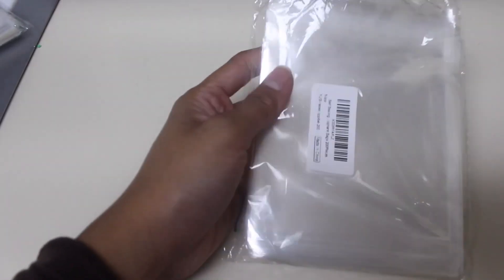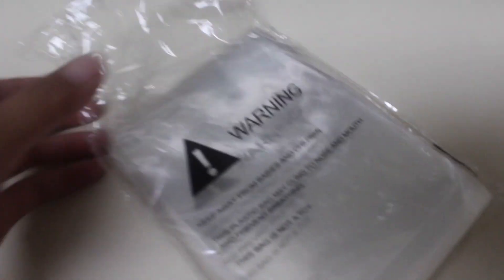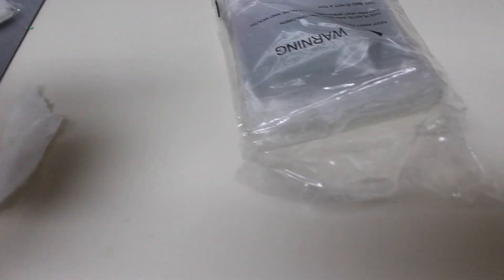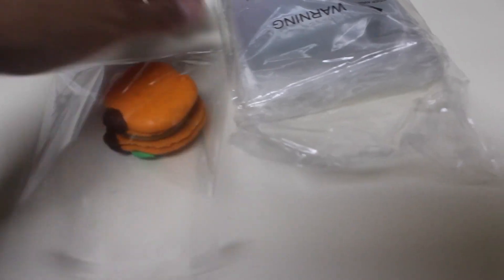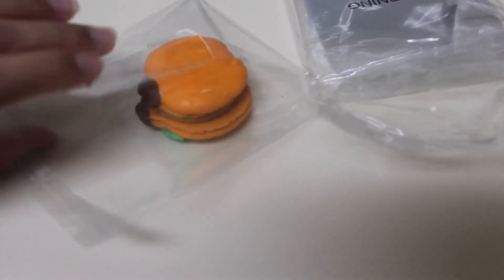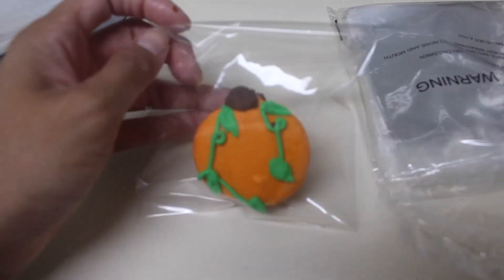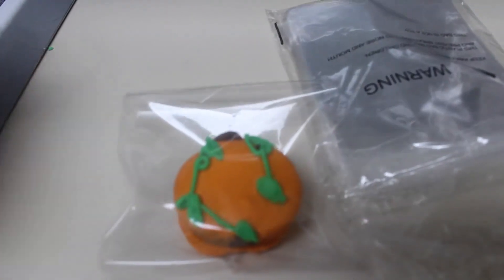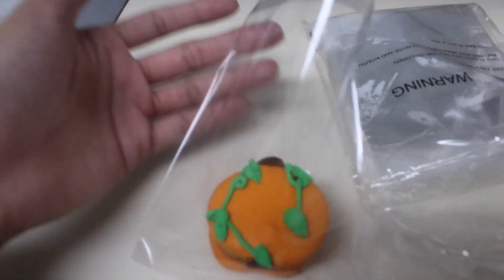Perfect for Cookies 4x4 Resealable Cellophane Bags!